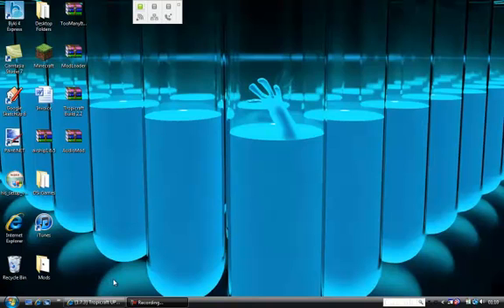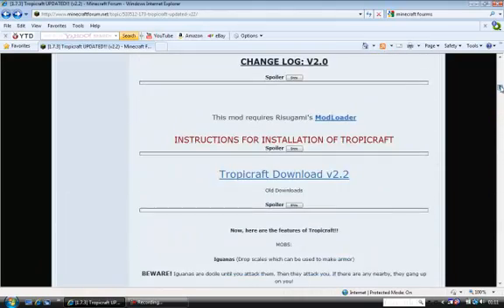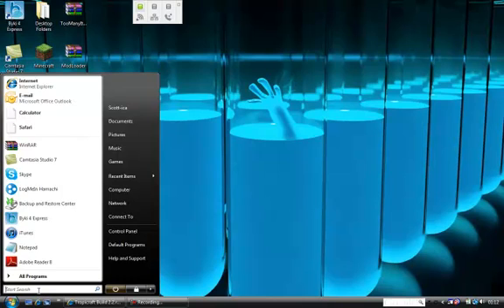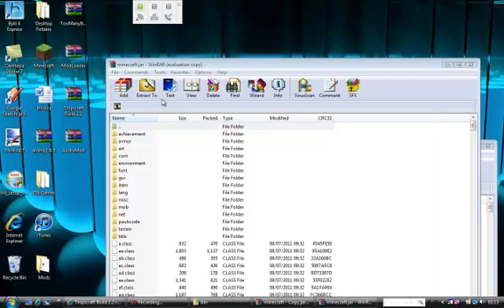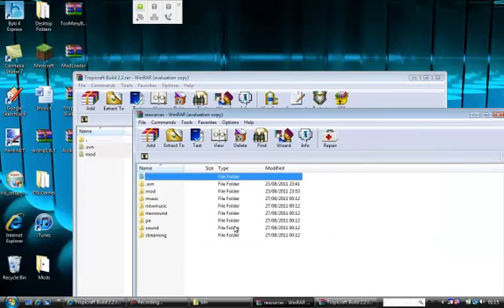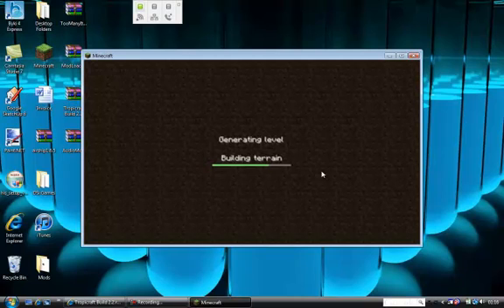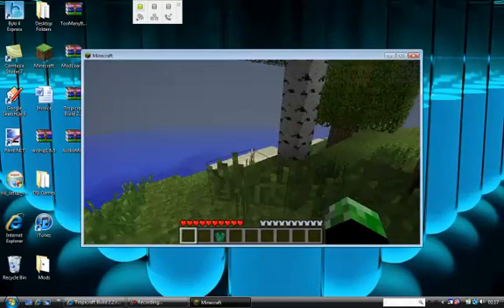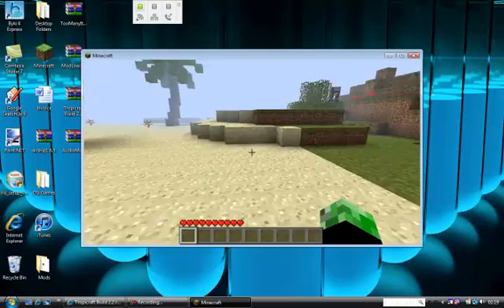Tropicraft Mod Minecraft 1.7.3 Tutorial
Wouldnt have been able to make this video with out Cojomax99 for putting this on the fourms.
Thanks with out you we would have these videos.